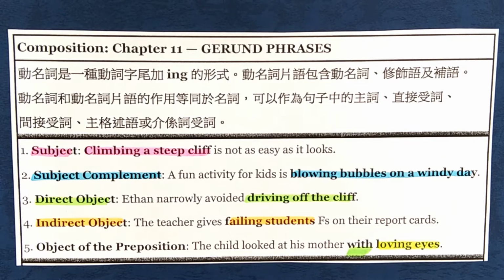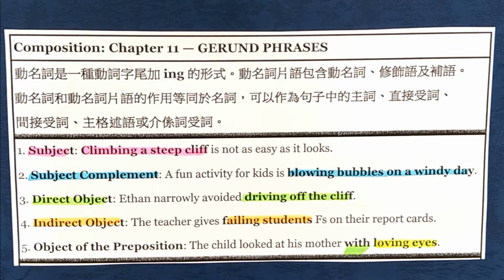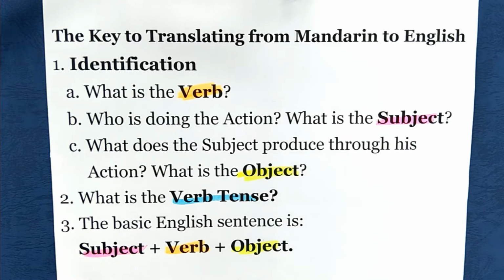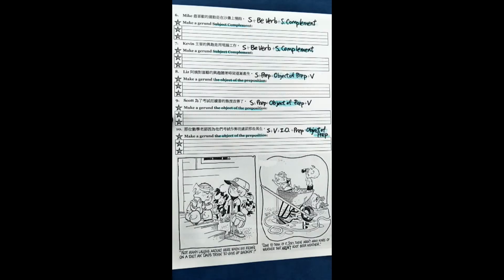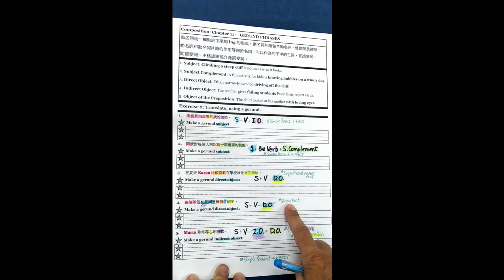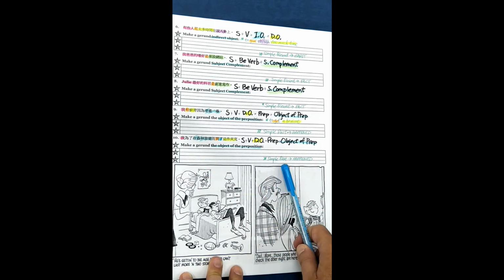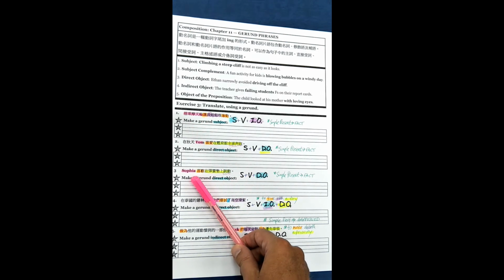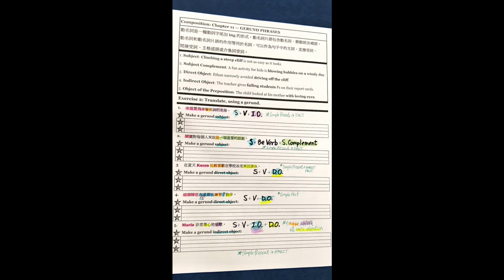Advanced Grammar: Gerund Phrases Exercise 2 & Exercise 3 Part A